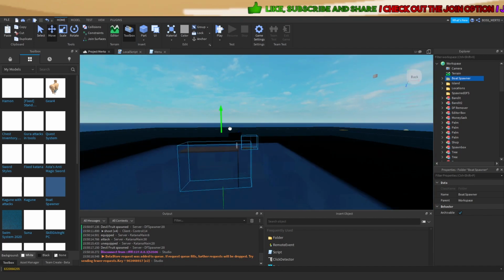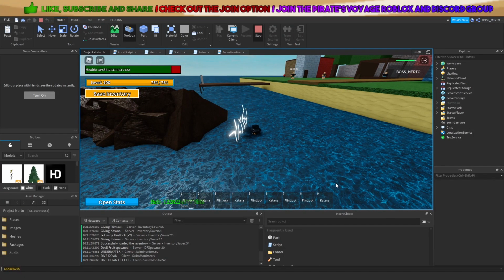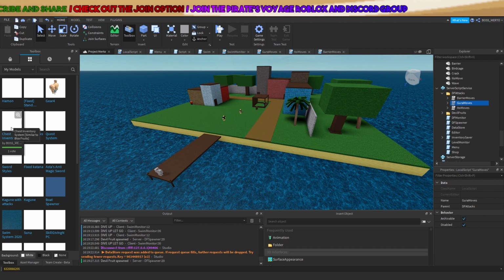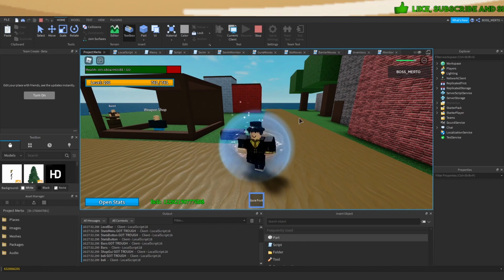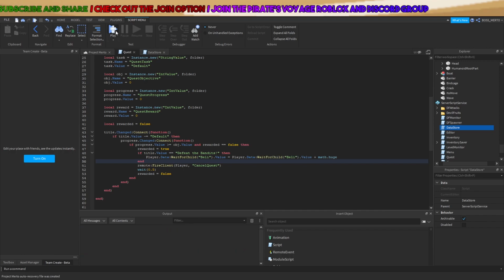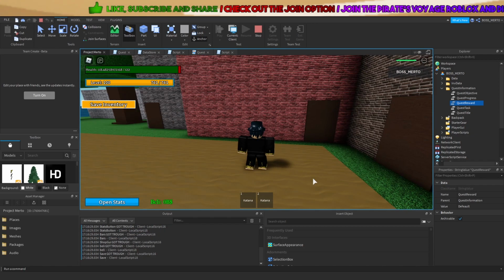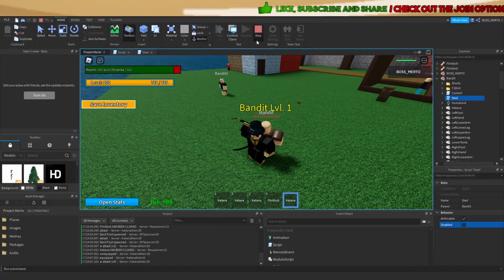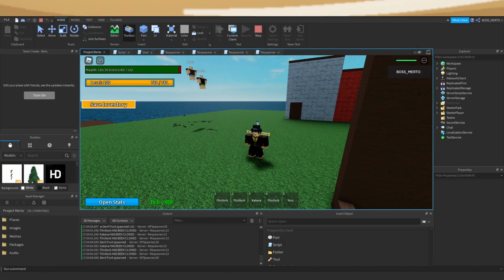ROBLOX Studio | HOW TO MAKE A ONE PIECE GAME [PART. 8]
This video is another of episode of the beloved "How to make One Piece game" series and deals with swim/boat-, a chest inventory- and a quest system.

// This is a link to the model I have created in this video, clicking on this supports me.

TIMESTAMPS:
0:00 - 0:46 Intro
0:46 - 4:08 Adding a boat system
4:08 - 17:40 Adding a swim system
17:40 - 27:52 Adding a chest inventory system
27:52 - 57:20 Adding a quest system
57:20 - 57:37 Outro